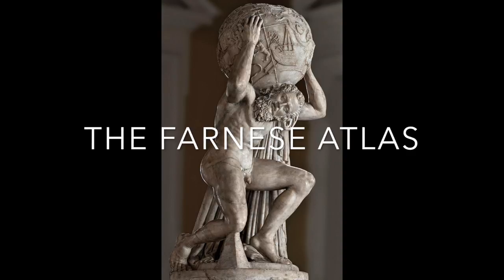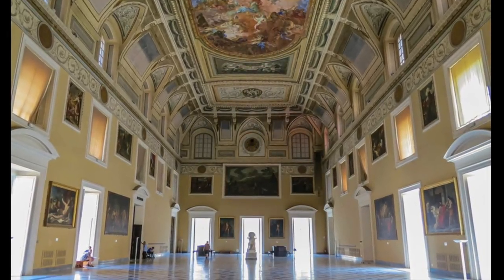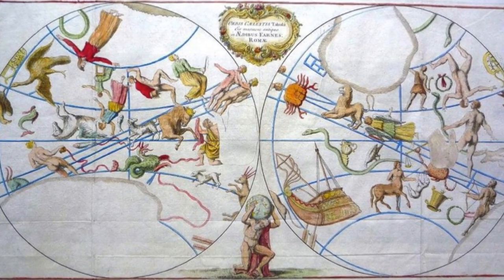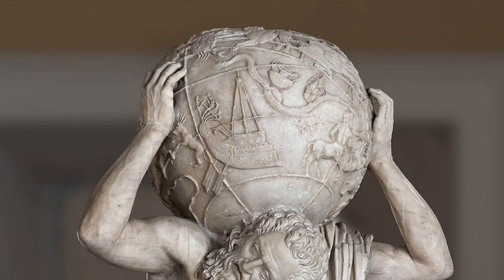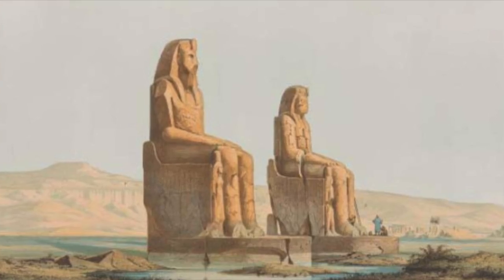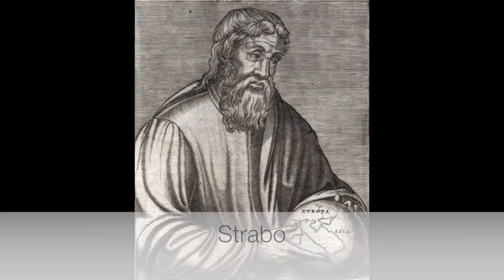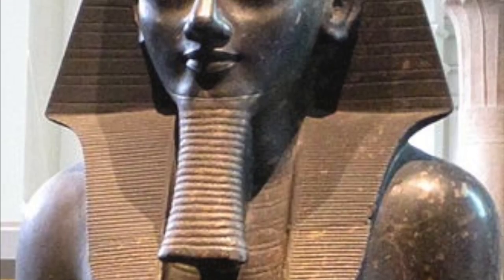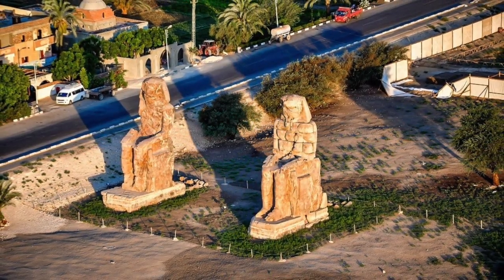History of Western Art: Smarthistory Video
This video is about History of Western Art: Smarthistory Video